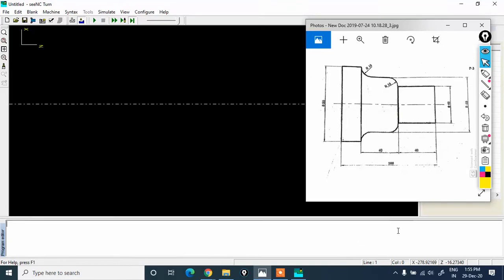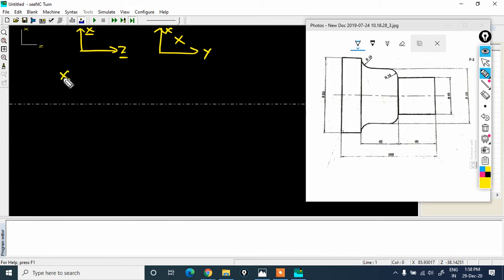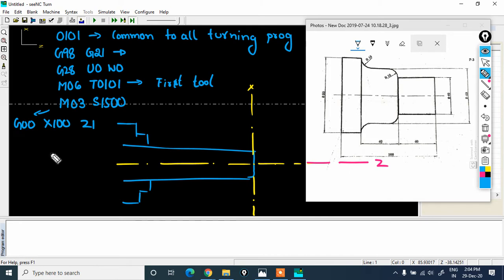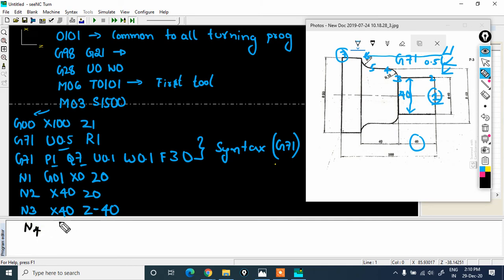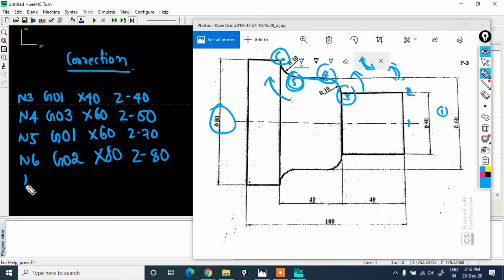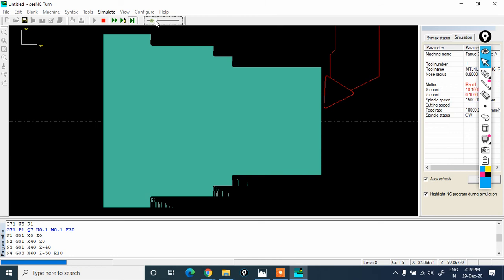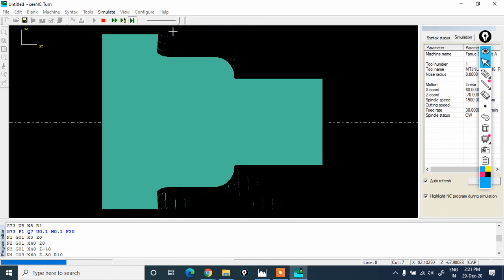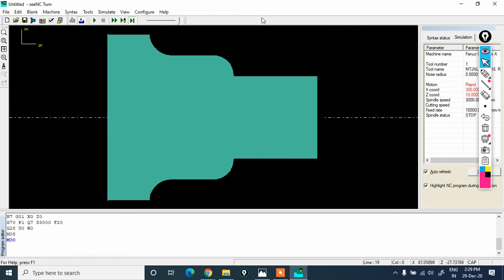SEENC TUNR EX 1